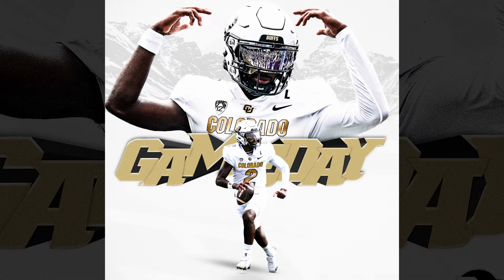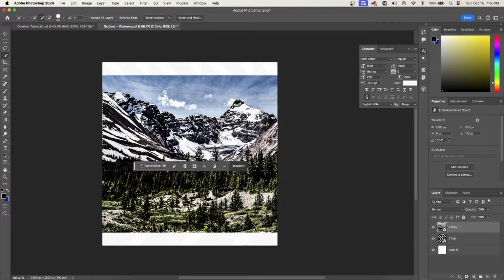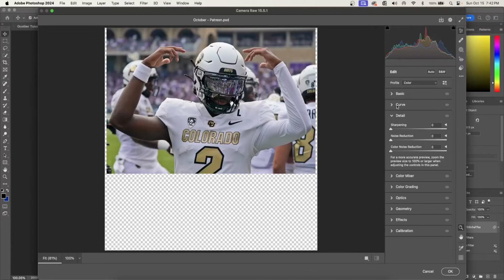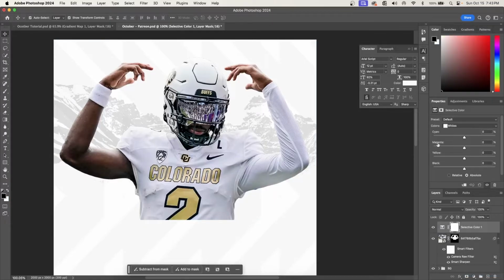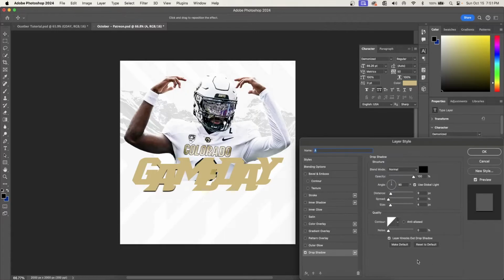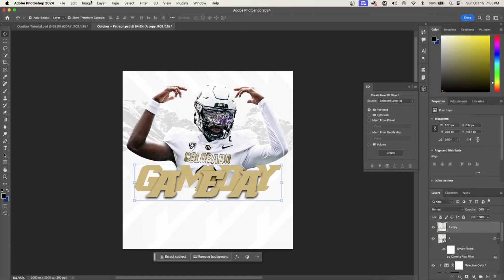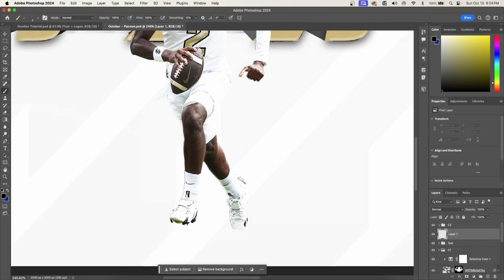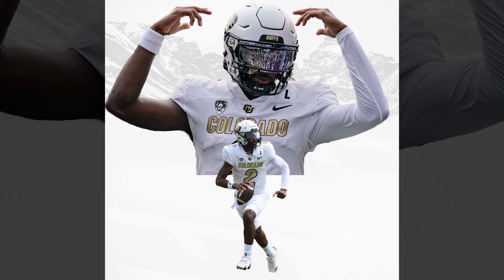(NEW) Sports Poster Design Tutorial 2024 - 3D Text Effect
Sports Photoshop Tutorial. We will walk through step by step how this sports poster design was done.

📆 Schedule 📆
I AM BACK FROM A LONG BREAK PLEASE LIKE AND SHOW LOVE TO THIS VIDEO SO I KNOW TO CONTINUE TO POST VIDEOS LIKE THIS!!!

⏱Timestamps ⏱
0:00 Intro
0:07 Background
1:01 First Player Manipulation
2:50 3D Text
5:05 Player Shadows
5:50 Overlays / Patreon
5:58 Subscribe